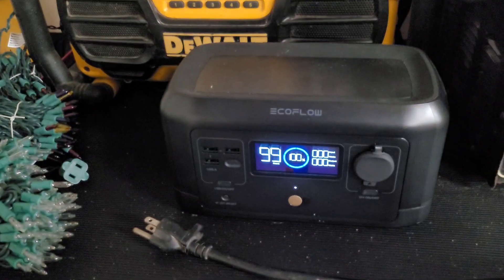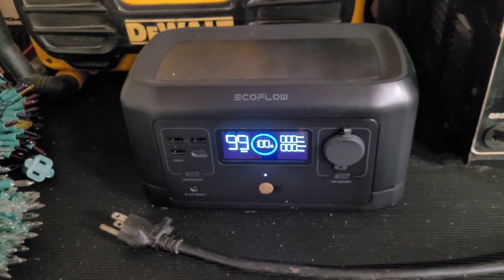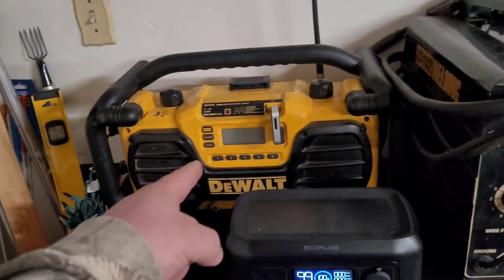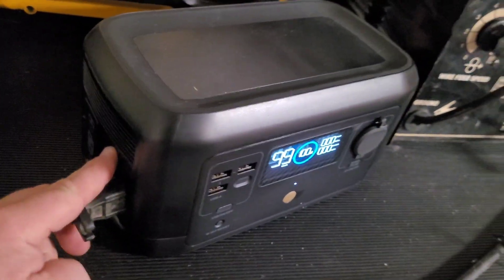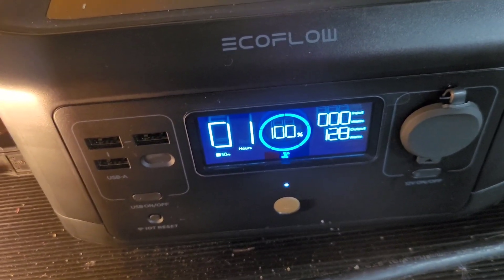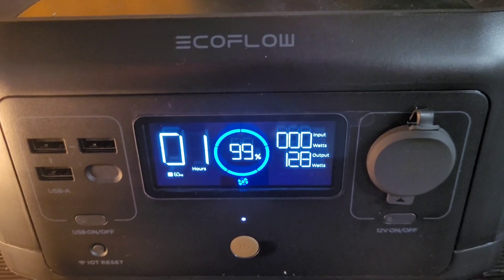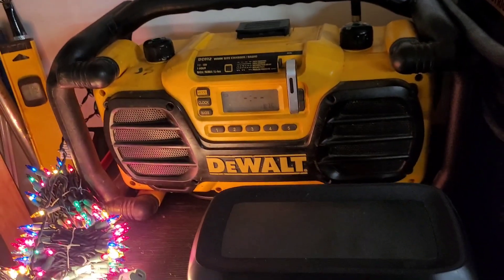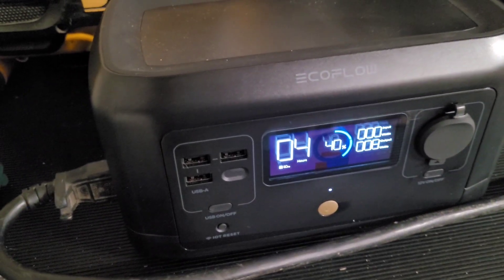EcoFlow River Mini Test 1: Festival Camping Test.